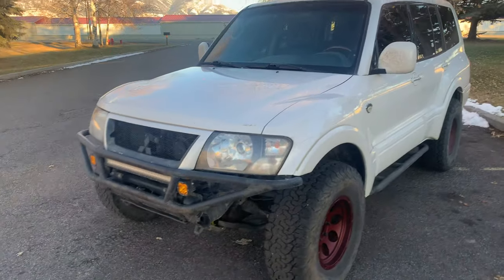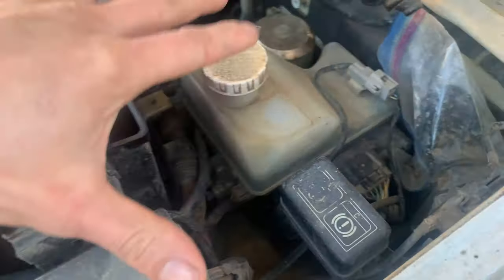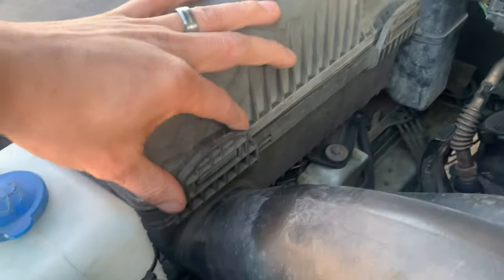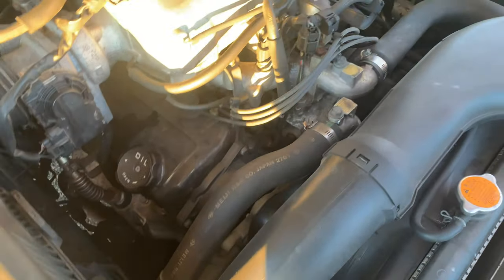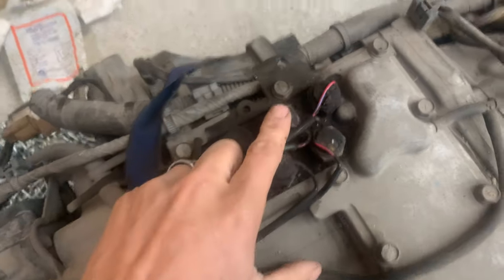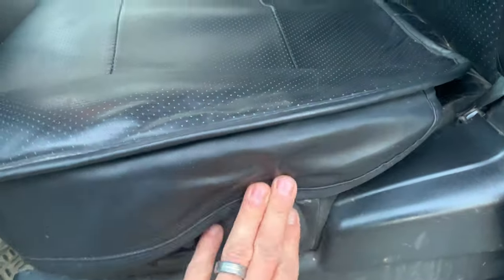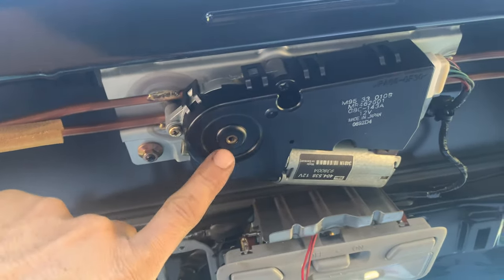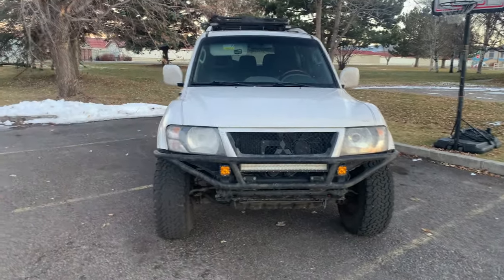Most common issues with the Mitsubishi Montero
Here are the most common issues that I have found with the Gen 3 Mitsubishi Montero platform. There are definitely other issues with a car of this age, but these have been the most common for me.